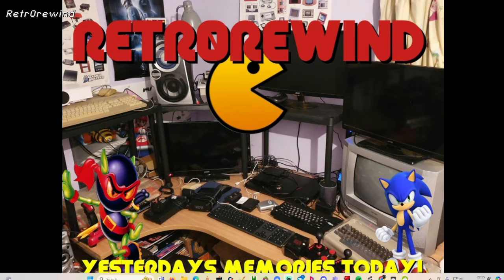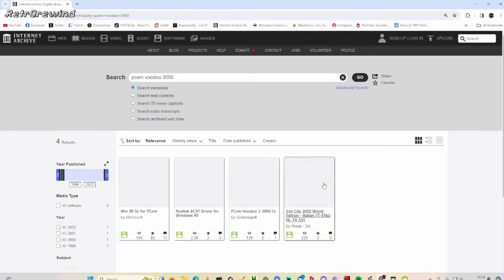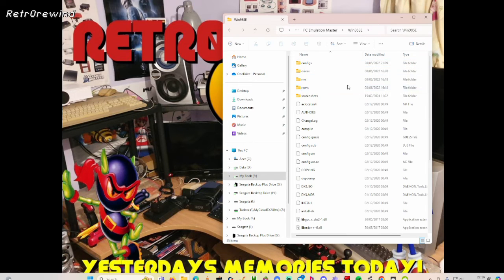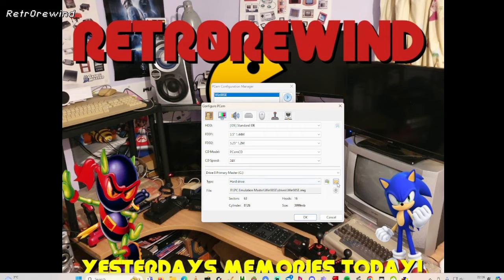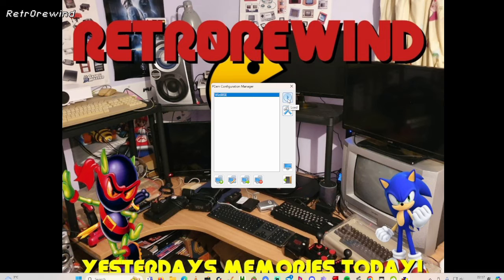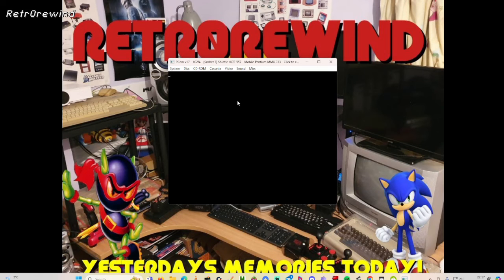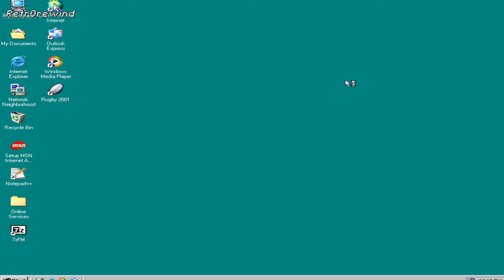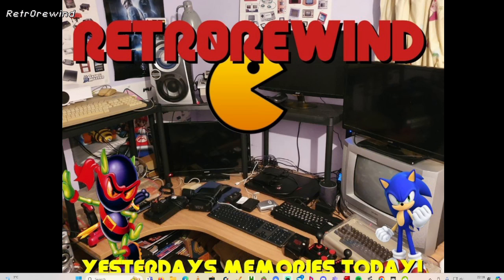Pre Configured PCEM Win 98 SE with 3DFX setup Mini Tutorial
I have had quite a few questions recently about 86box Win98 emulation and a few issues it has with sound stuttering. This is a video to show you an alternative using PCem with a pre configured setup of Win98 SE & 3DFX you can get up and running in minutes. Remember you must own an original copy of Win98 for backup purposes as I do and I have any affiliation to the file used and as always you use at your own risk.

Select the bell notification to update you of when I go live and come and join the banter!

Also for a daily does of nostalgic fun why not visit my Facebook page, you can even post your own content if you please.

Dave